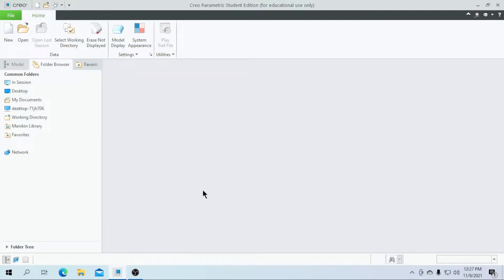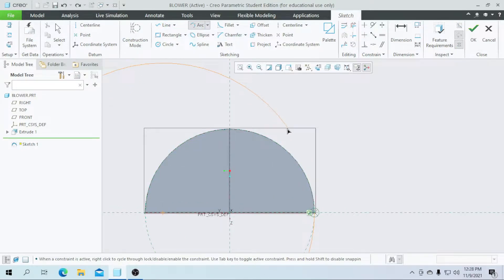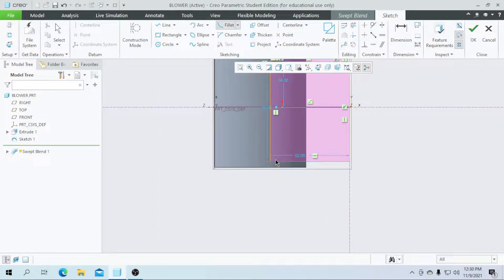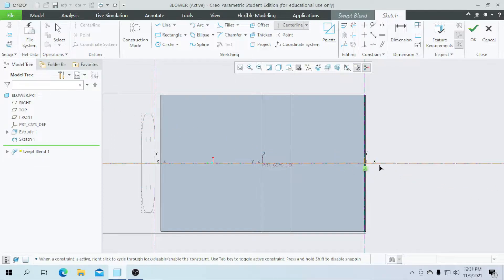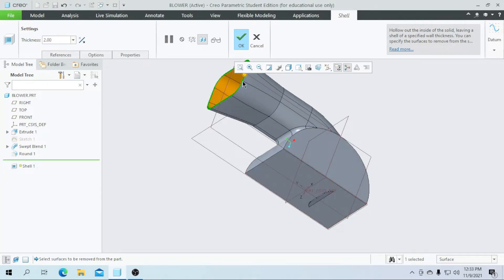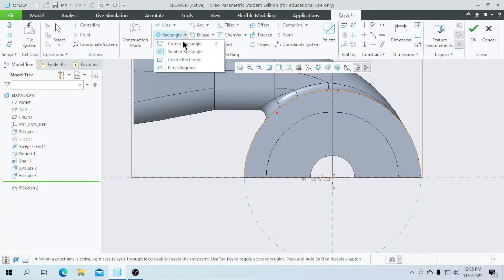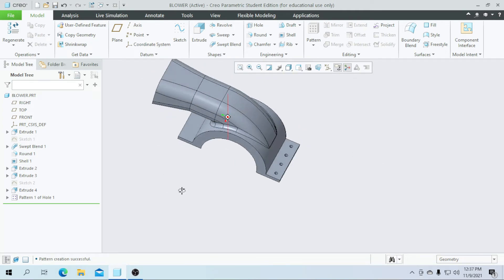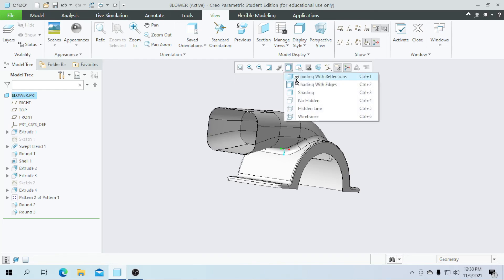How to create " BLOWER UPPER CASING " in creo parametric. Full tutorial video.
This video Teach you how to draw parts in 3D using creo parametric!!!

Device           : windows10
Editing app   : VSDC  video editor.
3D software : Creo parametric 6.0.2.0.